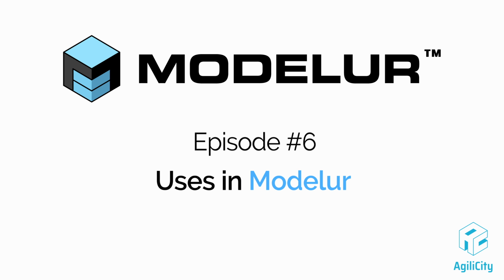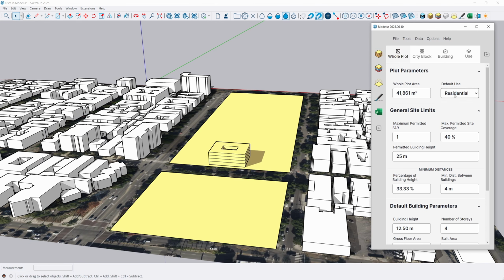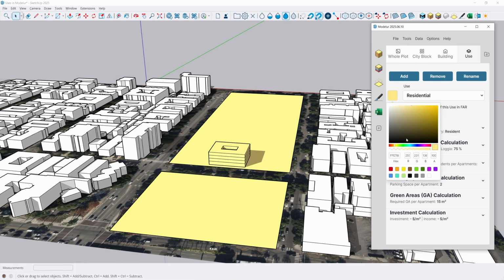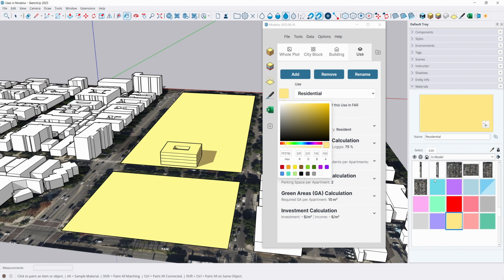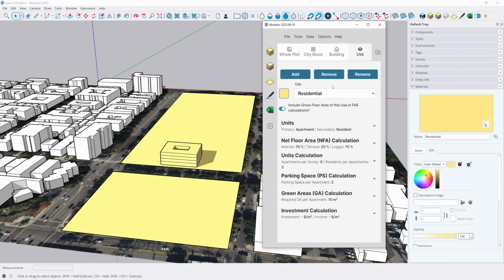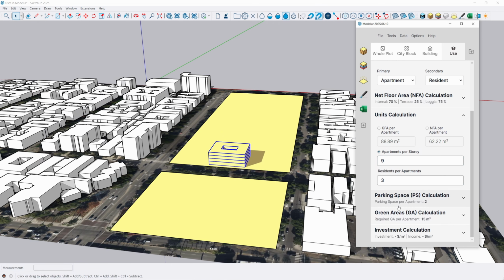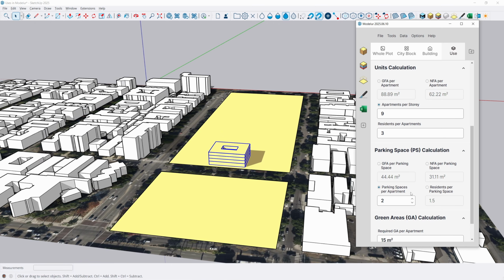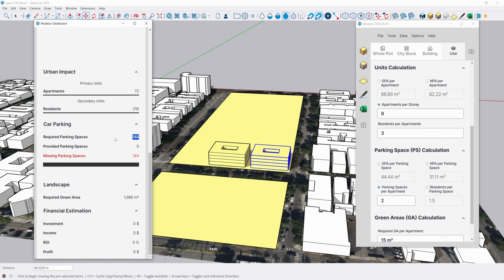Episode 06 Uses in Modelur